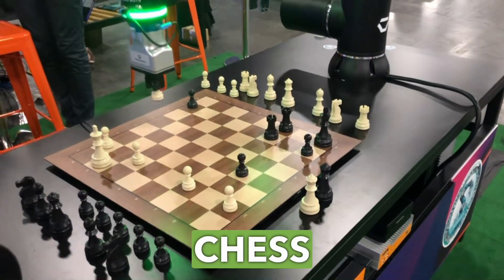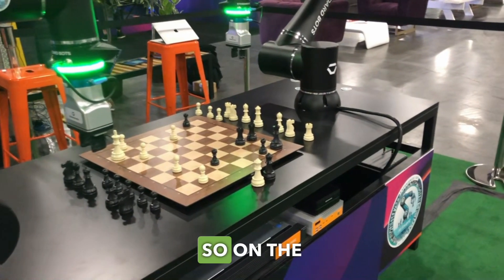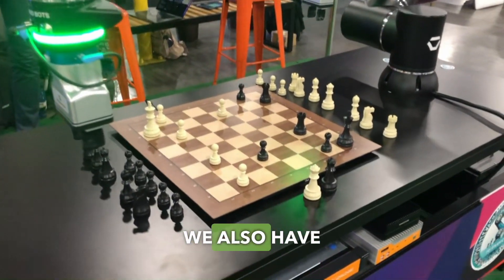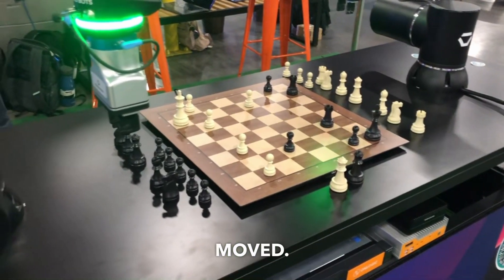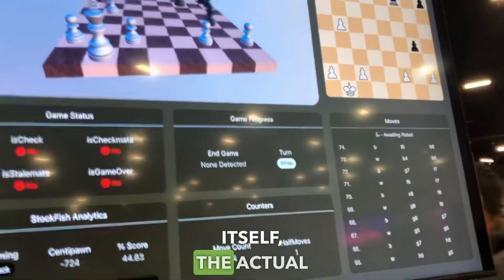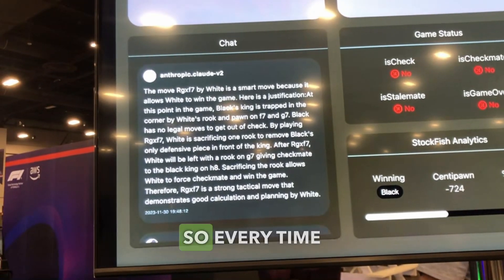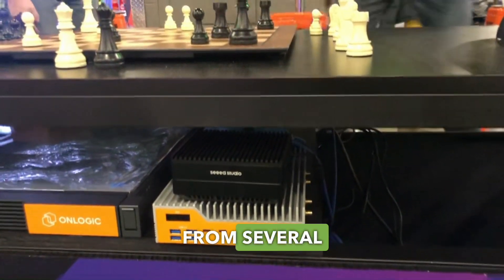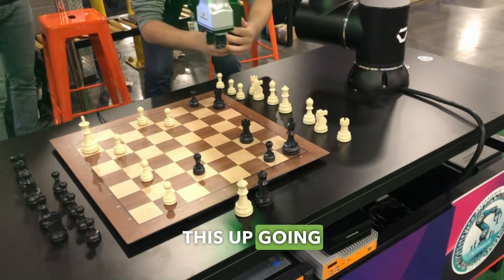IoT Robotic Chess Demo at AWS reInvent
The IoT Robotic Chess Demo project, created by the AWS IoT team for AWS re:Invent 2023, is a cutting-edge system with two robotic arms capable of playing chess against each other. It's not just about playing chess; it's about showcasing the seamless fusion of robotics with AI and cognitive abilities.

🧠 Brains Behind: reComputer J4012, powered by Jetson Orin NX 16GB, and OnLogic's edge servers are equipped with AI for moving generation, evaluation, and decision-making for chess. The edge AI box powerhouses controlling the robotic maestros, also allow the robots to demonstrate human-like reasoning and complex decision patterns in their gameplay.

📈 Advanced Learning Models: At the core of our chess AI system are advanced learning models and reinforcement learning techniques. GenAI models guiding the robotic arms are trained in historical chess games and self-play, constantly evolving their strategies for an enhanced gameplay experience.

🖥️ User Interaction: An intuitive human-robot interface will enable users to dive into the game, initiate matches, and even tweak the robotic arms' strategies mid-game. This interactive platform serves as a window into the thought processes of the AI-powered chess players.

📊 Performance Metrics: rigorously analyze performance metrics like move precision, speed, and win/loss ratios. Plus, the team pits the robotic players against human chess enthusiasts to really test their mettle!